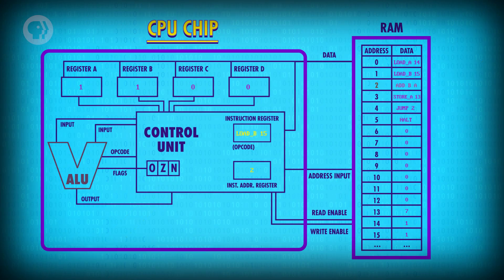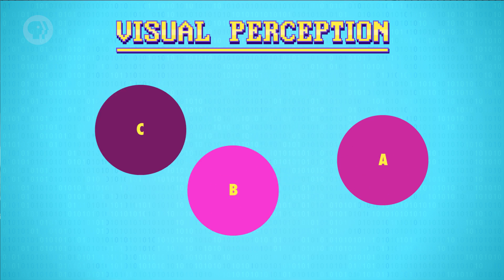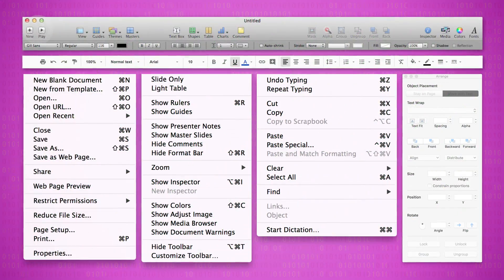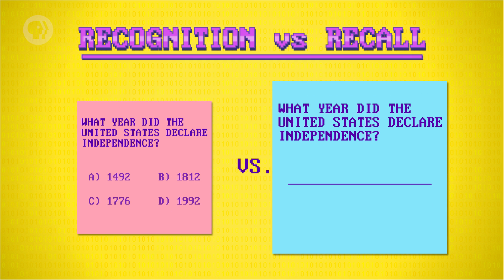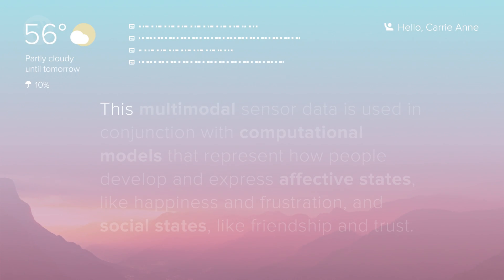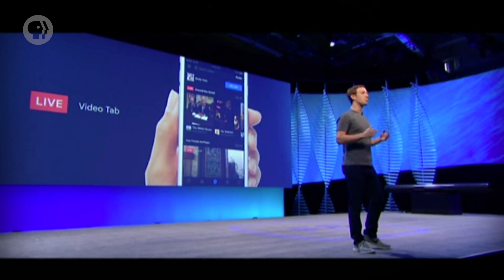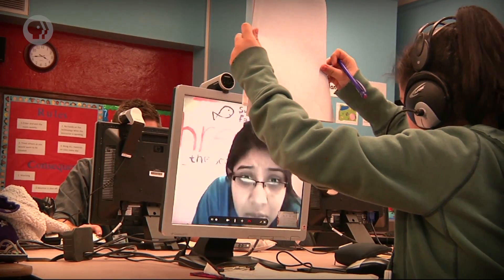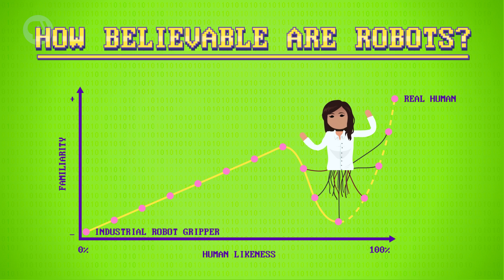Psychology of Computing: Crash Course Computer Science #38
We’ve spent most of this series talking about computers. Which makes sense - this is Crash Course COMPUTER SCIENCE after all. But at their core computers are tools employed by humans and humans are pretty complicated. So today, we’re going to discuss some psychological considerations in building computers like how to make them easier for humans to use, the uncanny valley problem when humanoid robots gets more and more humanlike, and strategies to make our devices work better with us by incorporating our emotions and even altering our gaze. Oh, and we'll talk about Carrie Anne's all time favorite user interface design principle - knurling.